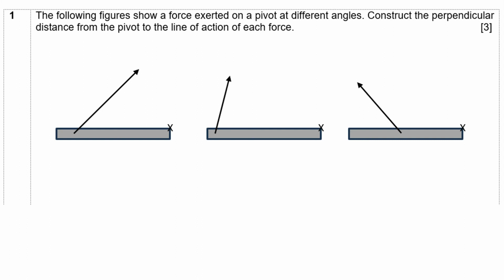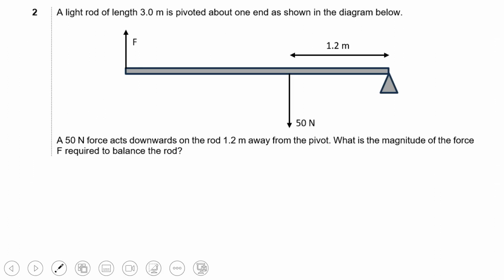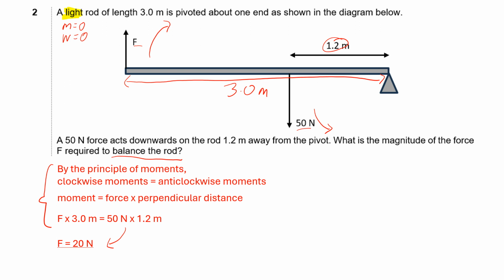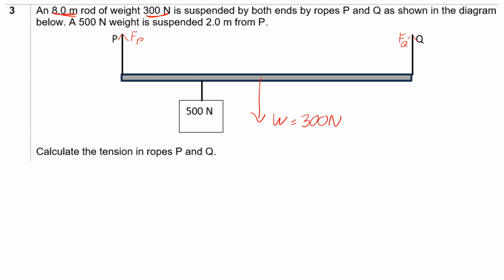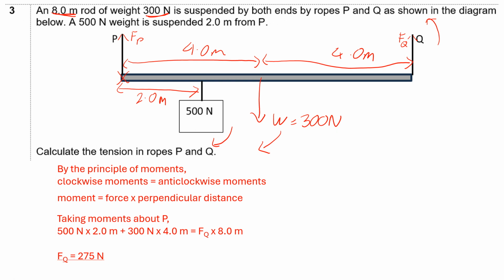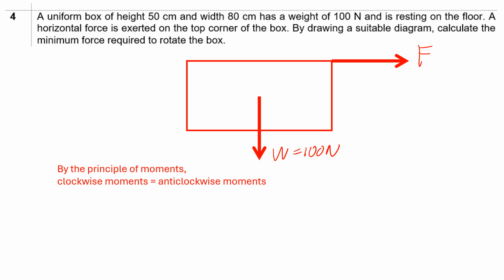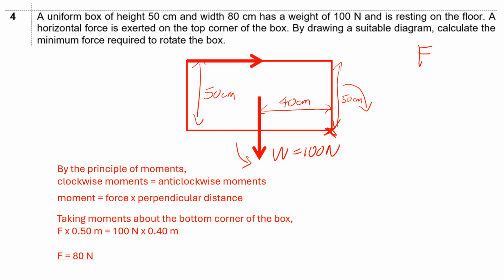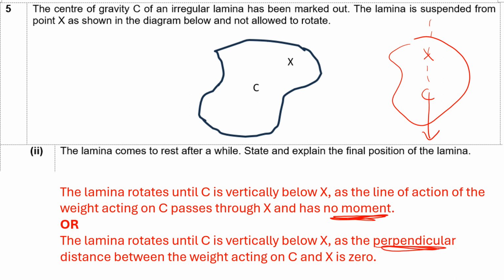Moments Milestone Quiz